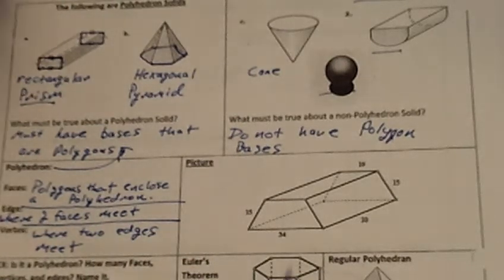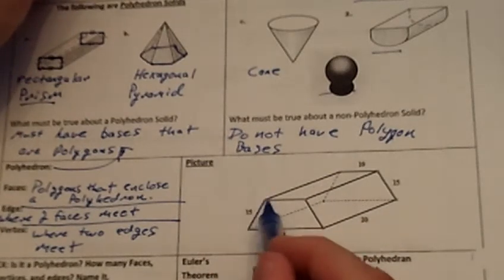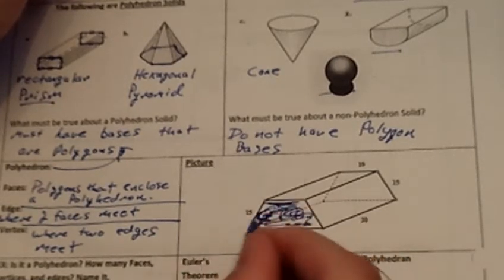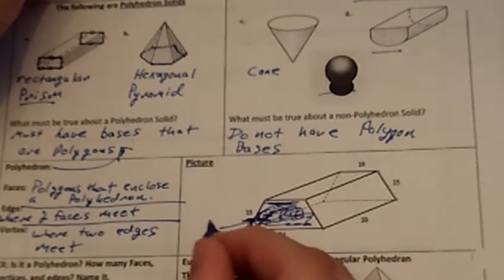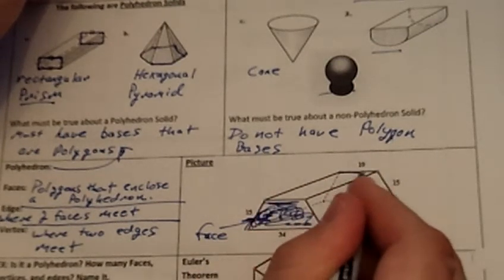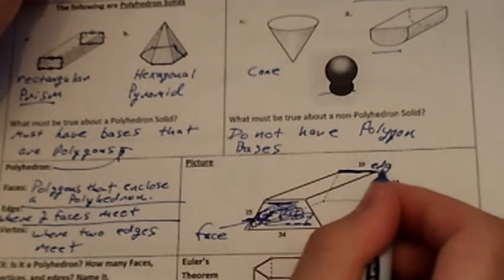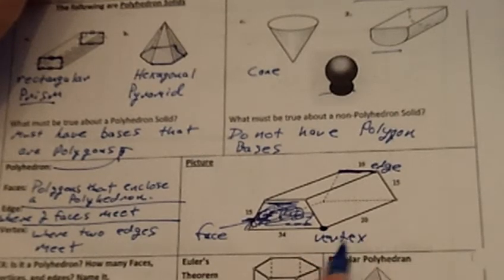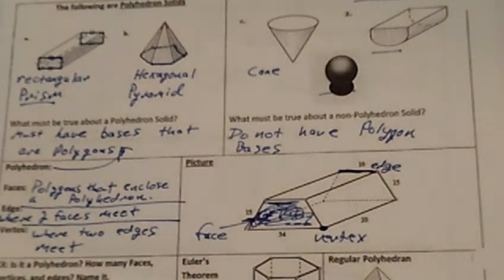Sect 12 1